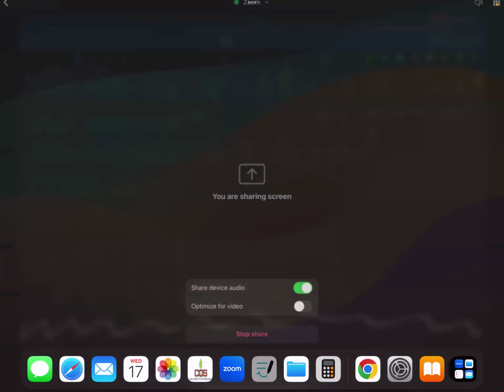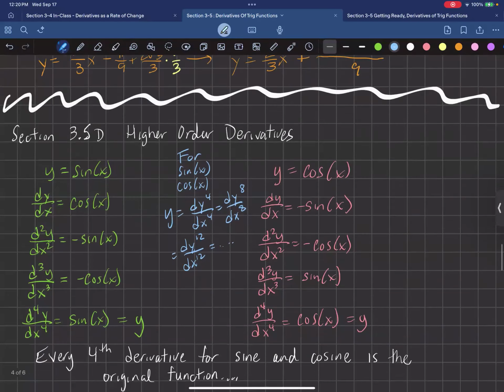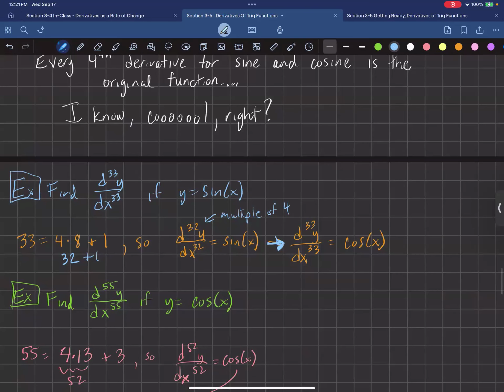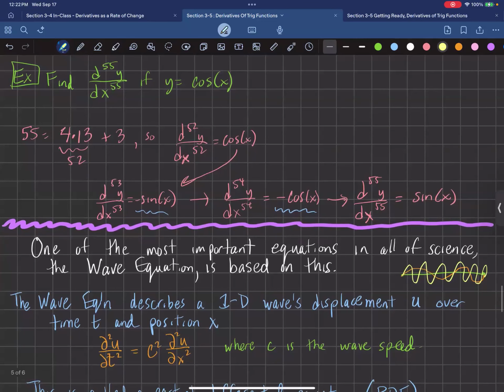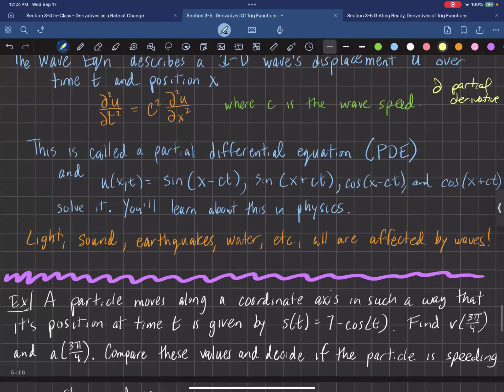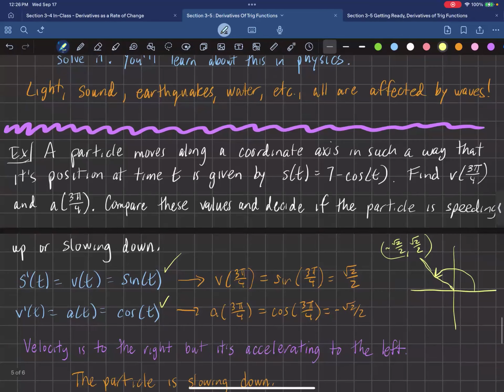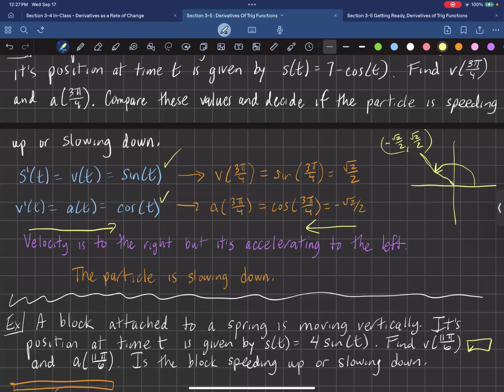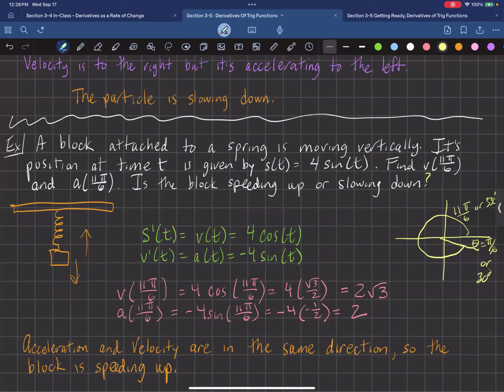Math 065 Calc 1 Section 3.5D Higher Order Derivatives of Sine and Cosine, The Wave Equation!!!